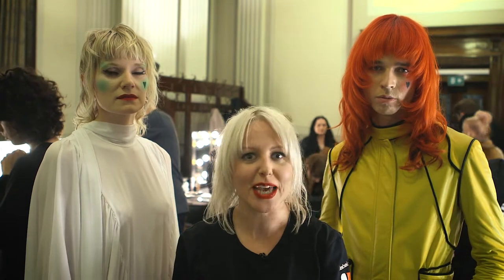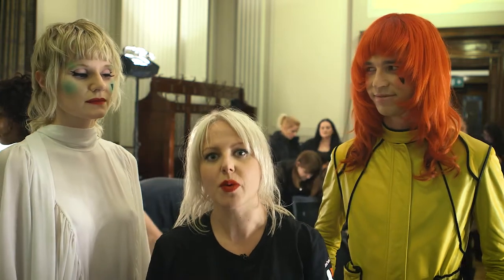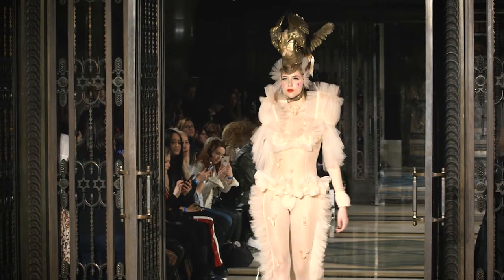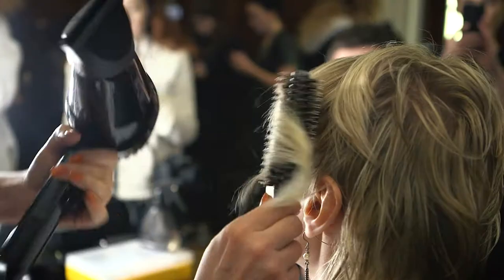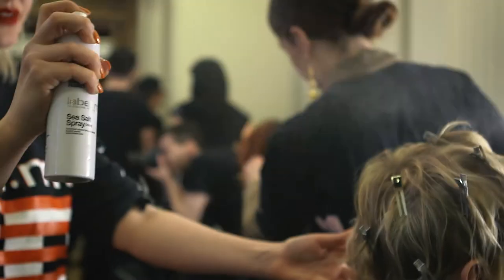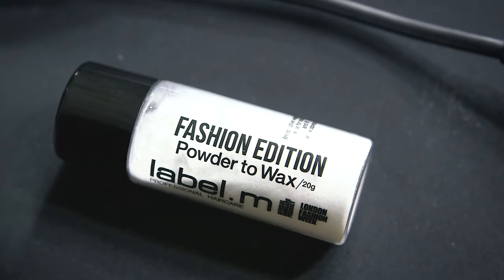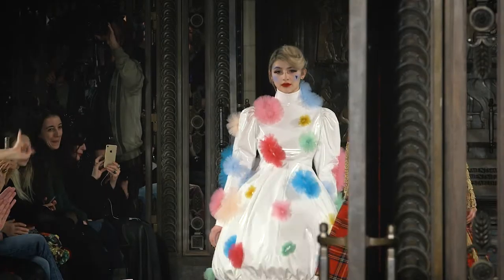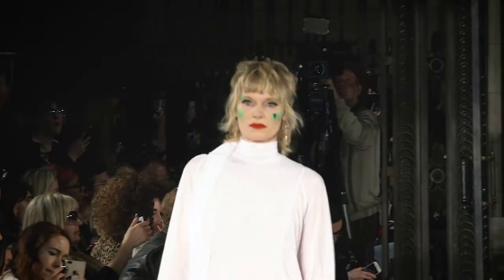Catwalk hair: Pam Hogg for London Fashion Week AW18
The TONI&GUY Session Team backstage at Pam Hogg for London Fashion Week AW18.